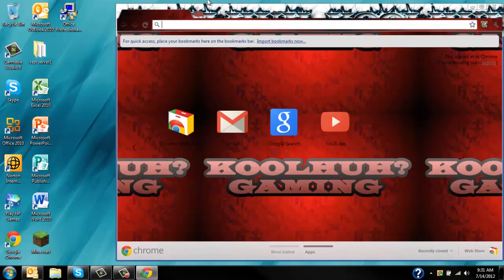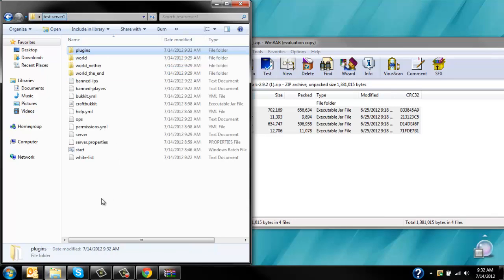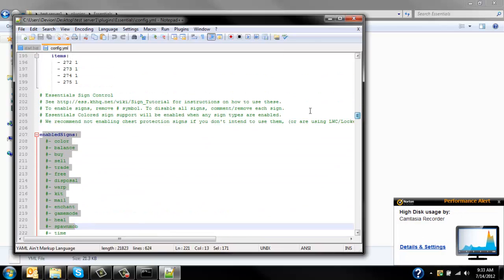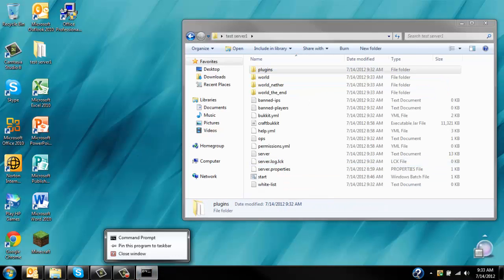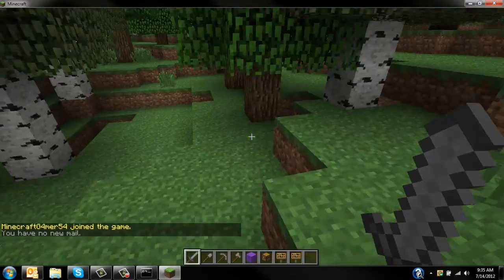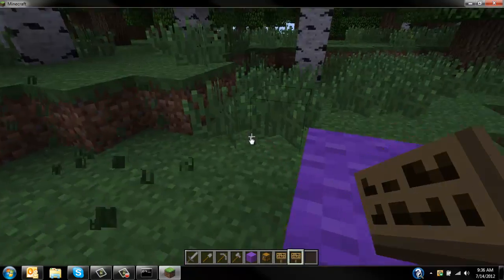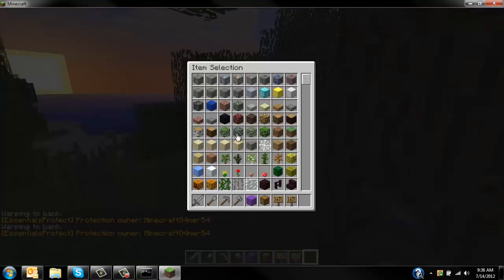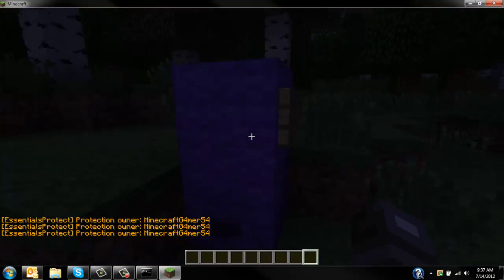Essential Signs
herer i will show you how to enable essential signs.
and how to use them in game.